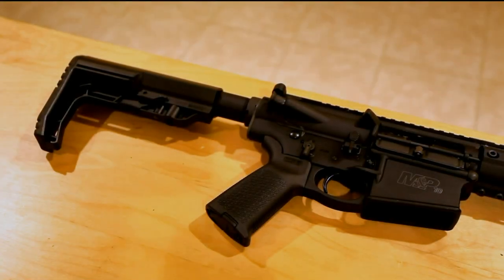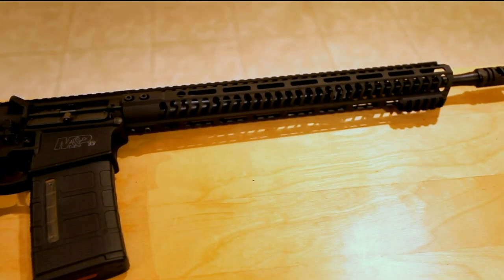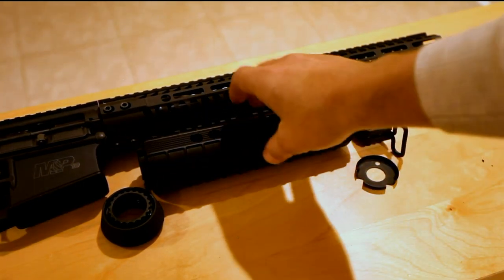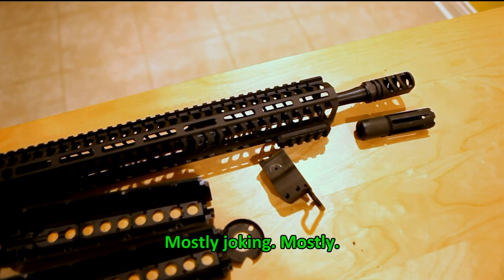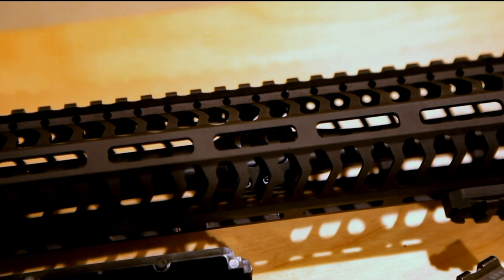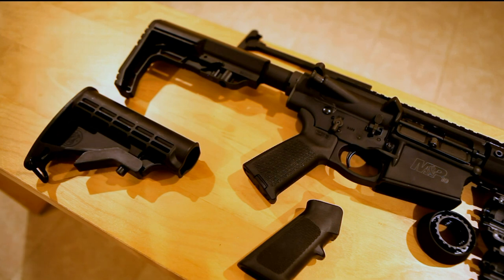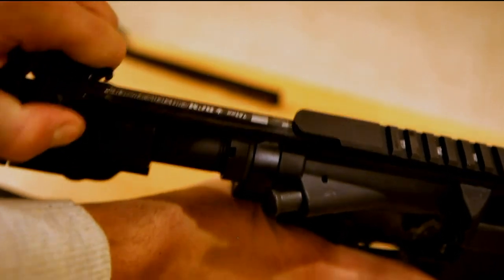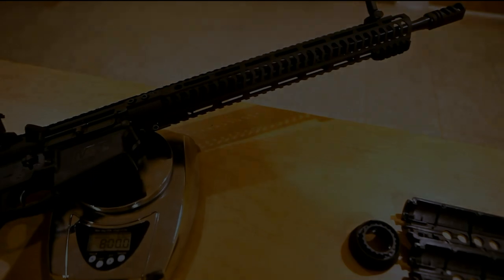Lightweight Free-Floated Smith & Wesson M&P10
The Smith & Wesson M&P10 is one of the lightest semi-automatic .308 rifles on the market. However, it is not free-floated and the factory handguards leave much to be desired for precision shooting. We set out to see if the M&P10 can be free-floated and modernized without compromising how light it is.